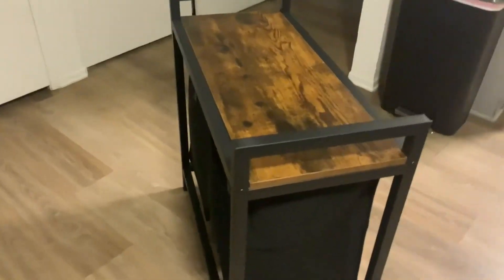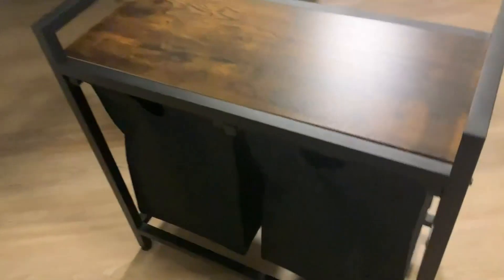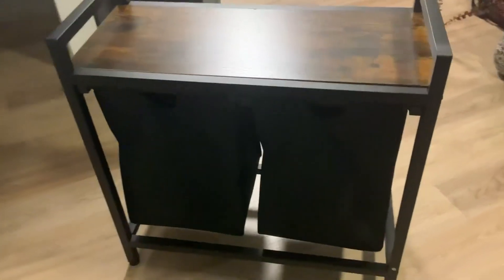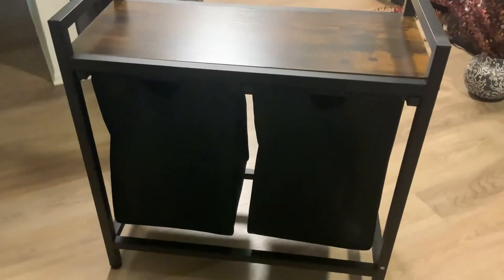DOFASAYI Laundry Basket, Laundry Hamper with two 48L bags Review, Laundry hamper can fit in most